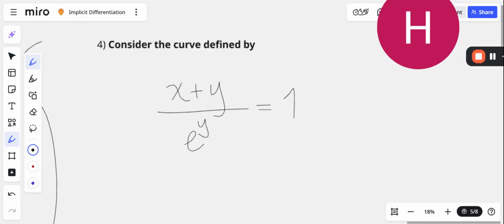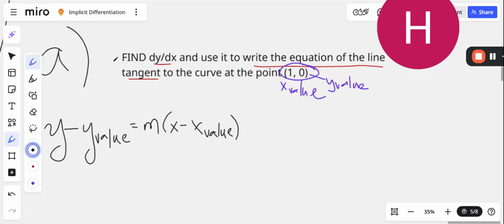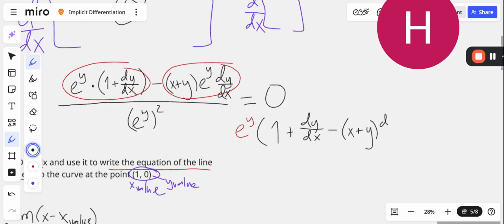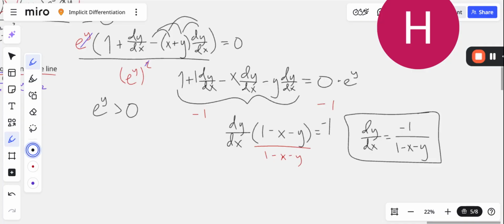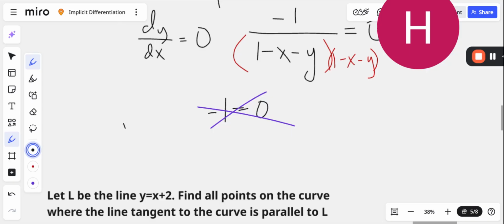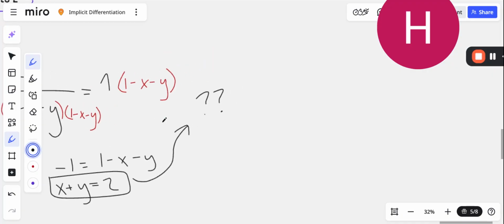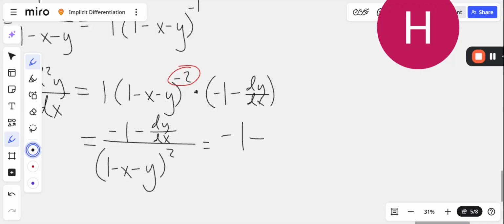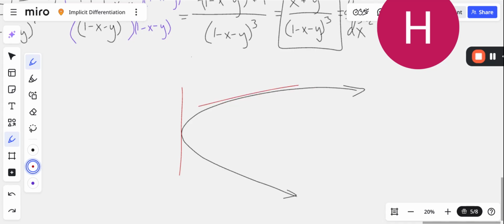AP Calc Implicit Differentiation Summer Series: BONUS Part 4 🌞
In this video, we have a bonus problem to truly wrap up our welcoming of the summer in this short Implicit Differentiation Summer Series. This question has a couple of interesting AP-caliber aspects to it, such as including an exponential expression, using the quotient rule, and also being keen to understand both vertical and horizontal tangents. The exponential expression is particularly interesting to work with in this one, and you'll see what useful tips I point out whenever doing calculus with one. I encourage you to grab a notebook and pencil, and take about 15 minutes to work through the problem for yourself before checking back to see how it's done here. Additionally, I think it is a good idea for you to check out the shape of the graph for yourself, and match/compare some of the results you got with the graph. Next, I'll guide you through finding the second derivative to finish things off. I hope you enjoy the challenge and keep practicing throughout the summer to stay sharp for the future!

Some Things to Keep in Mind Here:
- This question has parts which are on par with difficult from an actual AP exam. I would expect a very similar wording, but also acknowledge that this is a problem which would be done without a calculator at the AB level. A BC student may see a question similar to this but with tougher questions such as to use Euler's method or some kind of Taylor Polynomial.

- Working with Exponential Expressions is an important skill in Calculus. Make sure you are familiar with the basics such as that an exponential expression is ALWAYS positive, and how it seems to appear in both terms whether using the product rule or quotient rule for derivatives.

- Have a Relaxing Summer! The point is not to burn you out on math all summer, but stay sharp and you'll always be ready to go instead of having to try to get ready all school year.

Chapters
0:00 Introduction and Setup
1:35 First Glance at the Question
2:15 Derivative of Both Sides
5:45 Simplification to Isolate dy/dx
7:50 Using dy/dx for the Tangent Line . . .
9:00 Horizontal Tangent Line
11:05 Parallel Tangent Lines
12:20 WAIT -- WHAT DOES THIS EQUATION EVEN MEAN?
14:00 Finding Second Derivative
15:00 Expressing Only in Terms of x and y
16:15 Where Did the Exponential Expression Go?
17:05 Some Concluding Blab